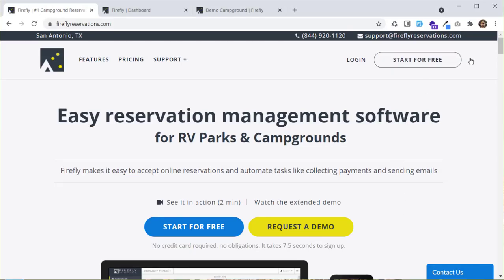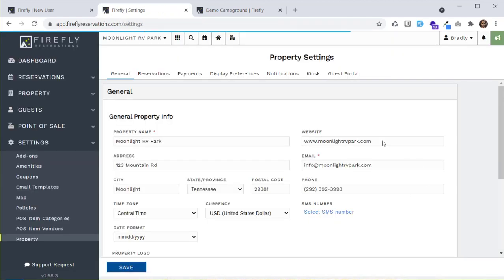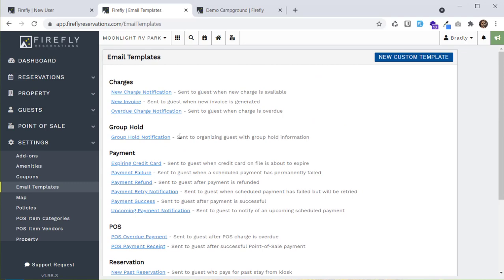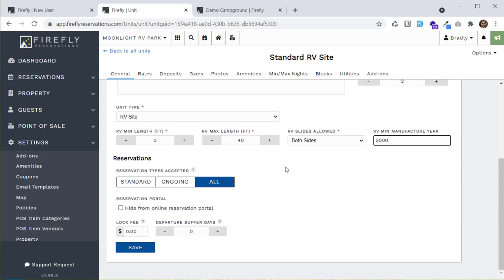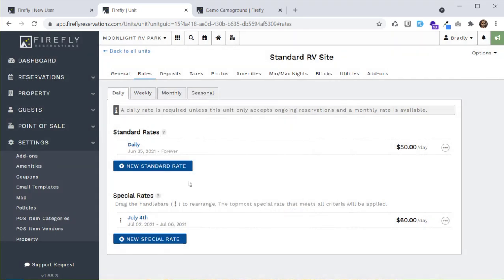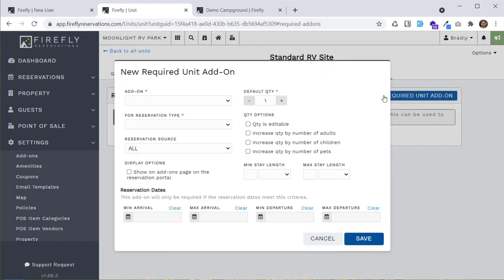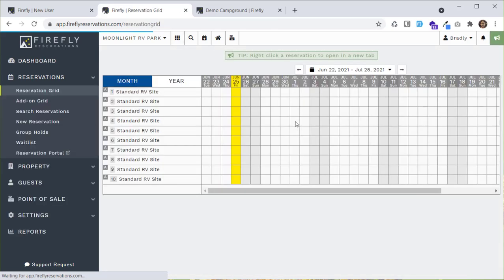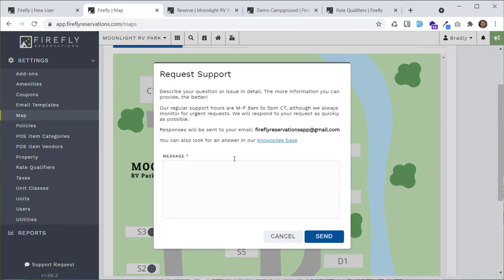Getting Started with Firefly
Firefly reservations is a reservation management system for campgrounds and RV parks that helps you quickly start accepting reservations online and manage those reservations with ease.

Watch this quick training video to learn how to set up your property from scratch.